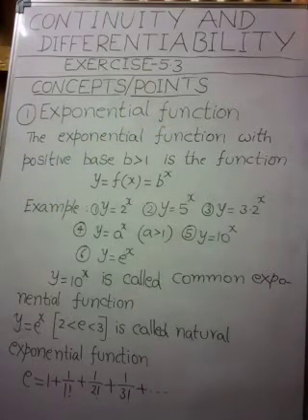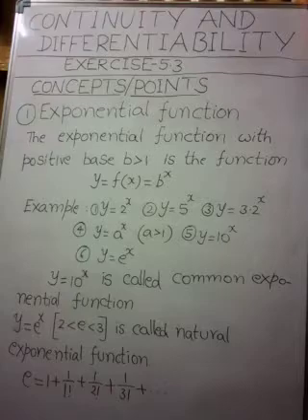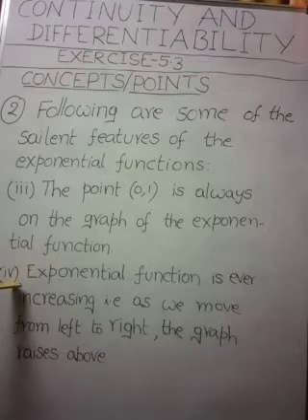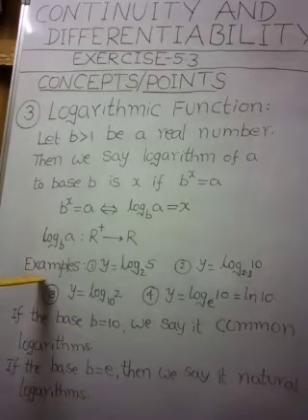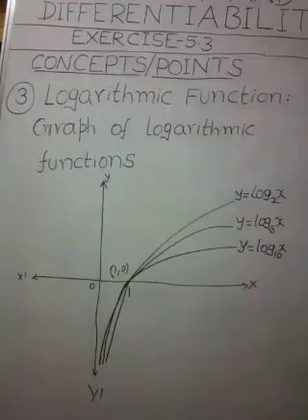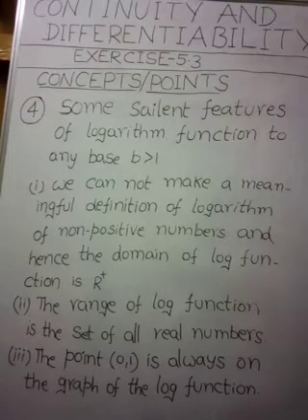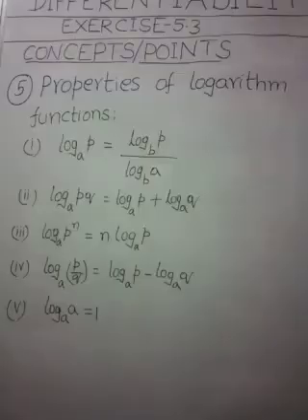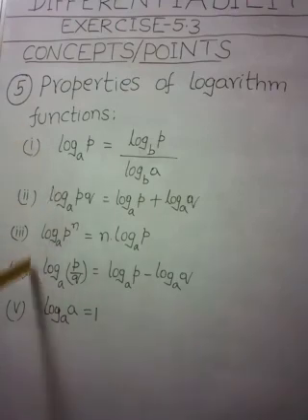12th - EX - 5.4 - CONCEPTS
CONTINUITY AND DIFFERENTIABILITY - EXERCISE - 5.4 - CONCEPTS